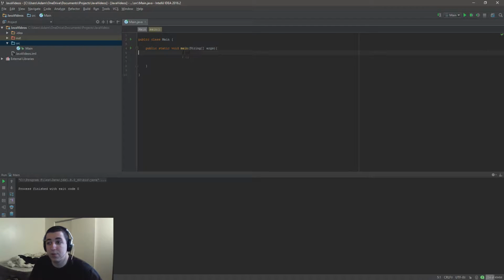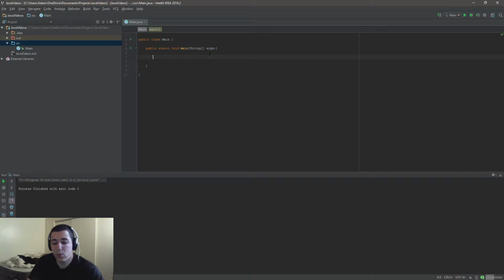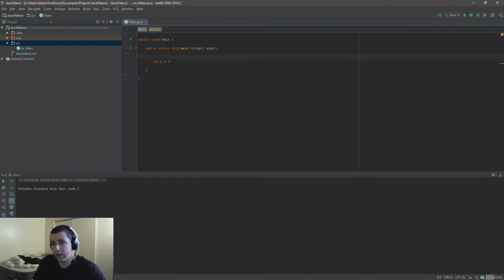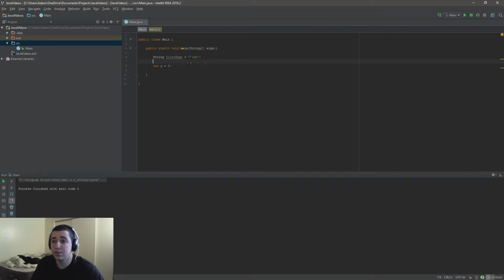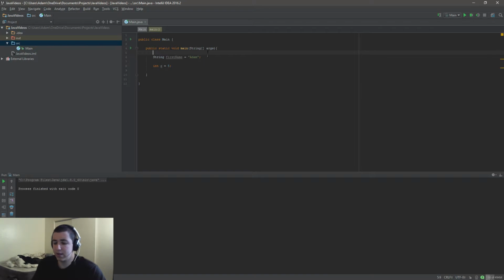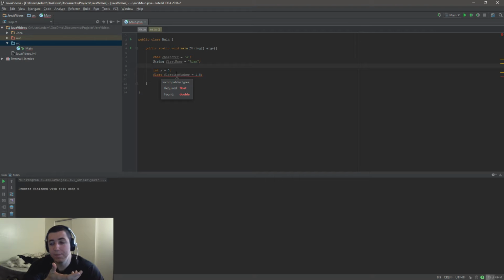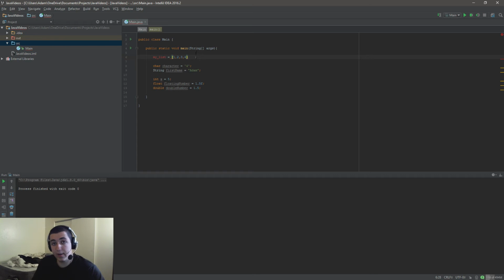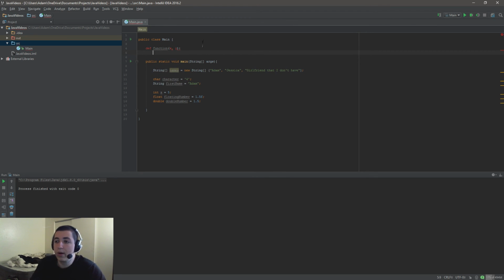From Python to Java Variable Basics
In this video we go over how to initialize variables in Java, the differences of syntax between declaration in Python and declaration in java.